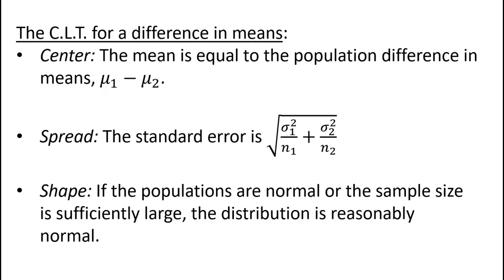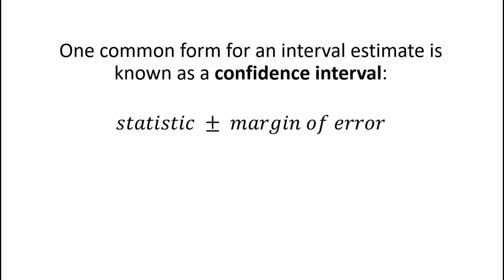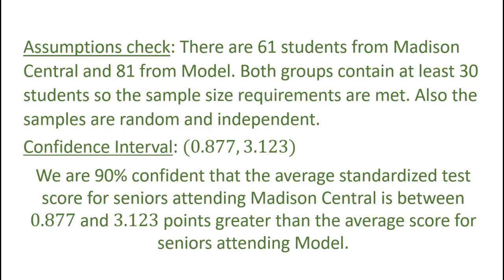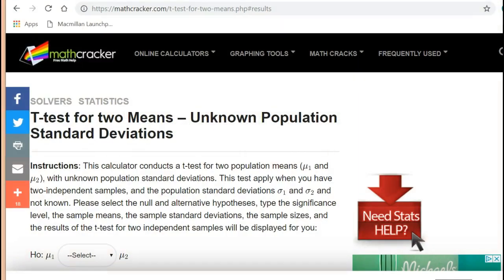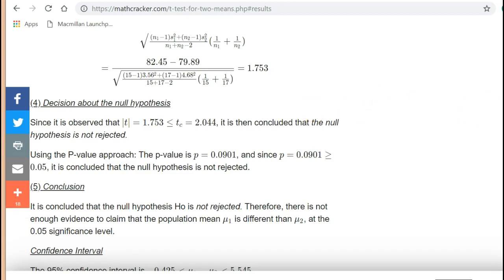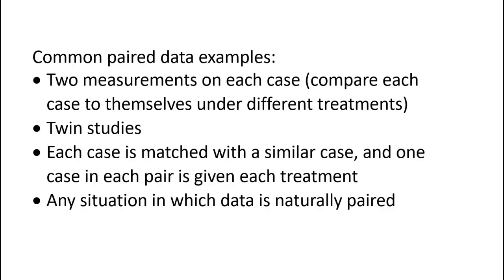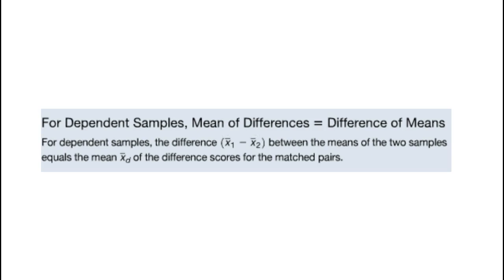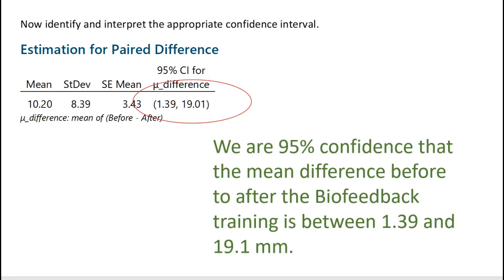Chapter 10 Part 2